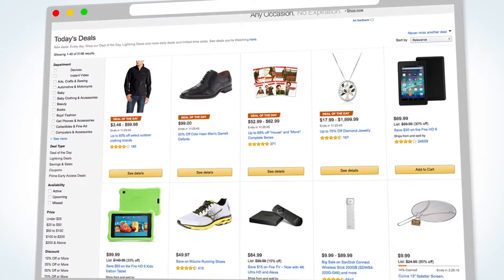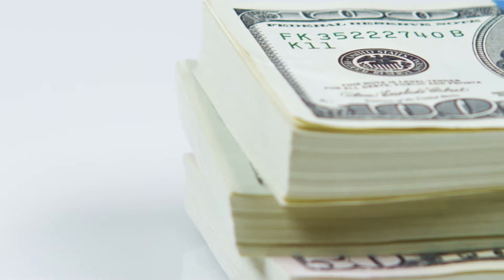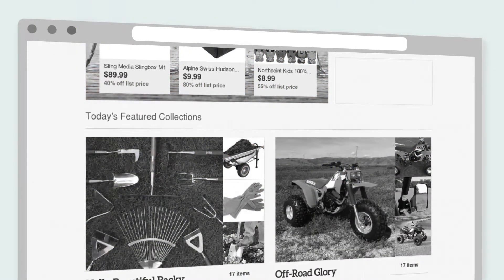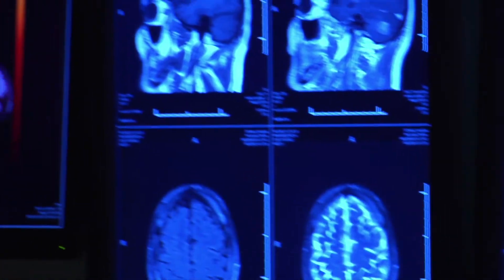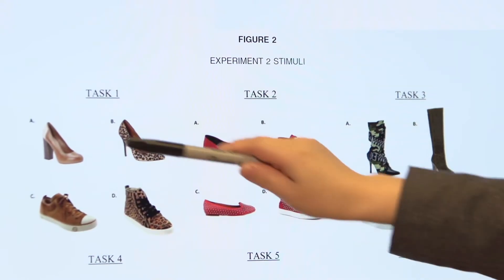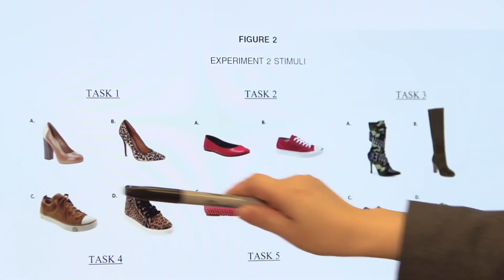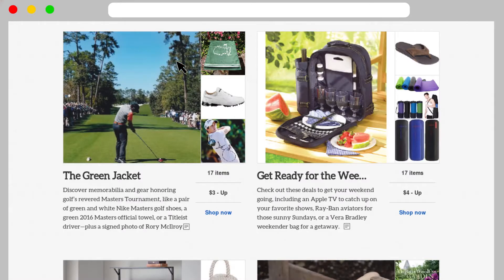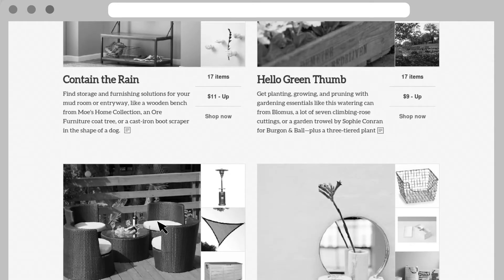How Color Influences What You Buy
The next time you’re surfing the internet on a late night shopping spree, you might want to pay better attention to the images. It turns out that colored pictures may influence what you buy.

Companies and advertisers use lots of tactics to get consumers to buy their products, from packaging to pricing to where a product is placed – many things influence what you buy.

For years, color images have been used as the best way to get your attention to buy stuff. Not so anymore say researchers at Ohio State University.

“All of these years, black and white was only seen as an inferior way of doing things as compared to color, but now we are showing that under certain conditions, black and white is superior to having color,” said Rao Unnava, a consumer psychologist at the Ohio State University in Columbus, Ohio.

When it comes to buying things - it’s really your brain that matters – not your wallet.

Viewing objects in black and white helps our brains focus on what’s most important in a product. Color is distracting – so you end up paying more attention to unnecessary details and features that you may not need.

So, what’s the best thing to do if you’re trying to sell something?

“We suggest them to use black and white if they want to promote the most primary, the most important feature of the product,” said Xiaoyan Deng, a consumer psychologist at OSU.

In a study, 50 percent of participants were willing to pay a higher price for a product shown in color, even though it had useless features and was more expensive than a comparable product.

The research suggests that color or no color can be used strategically to change how consumers feel about a product.

“I think the benefit of using black and white images is that it can help people pick out the most important information from the picture,” said Deng.

Researchers believe that our brains interpret black and white images similar to night vision – we filter out the details to see what’s important.

So, the bottom line -- if you want people to see details – put it in color.  If you want people to ignore the small things and focus on key features – put it in black and white.